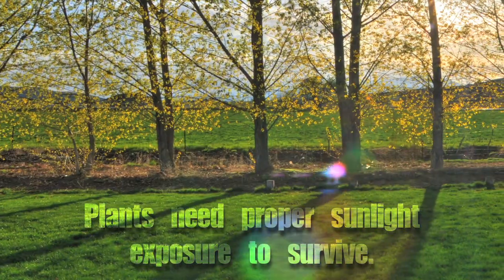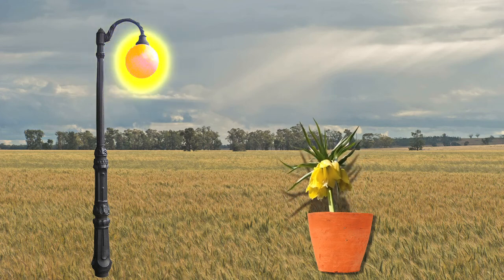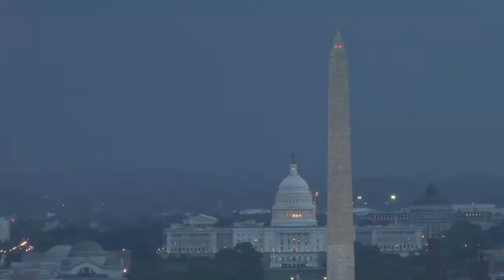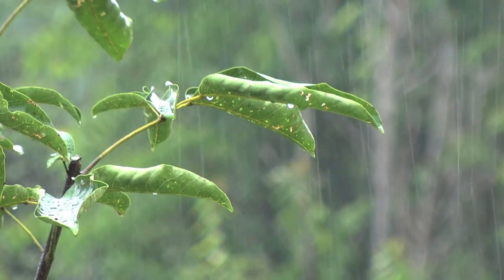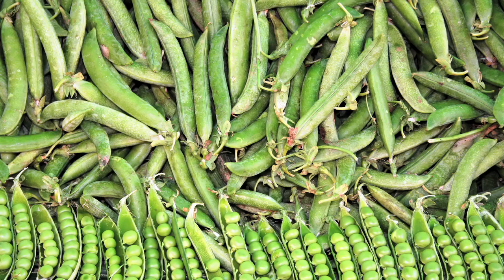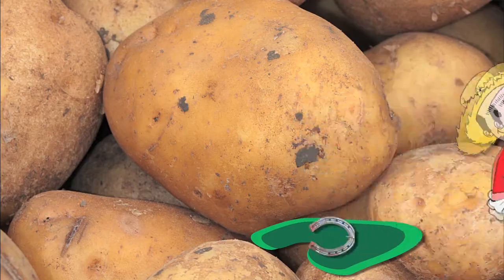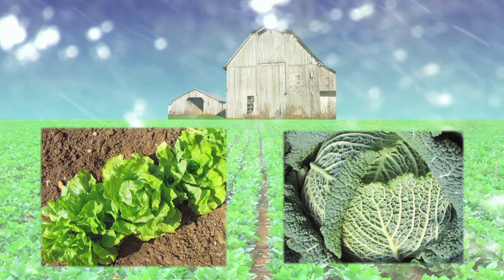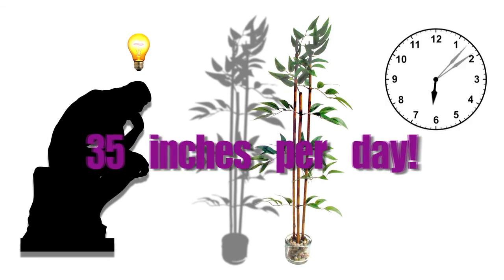SC.3.L.14.2 Times & Seasons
Learn about how the different seasons affect plant growth.

Florida Sunshine State Standards SC.3.L.14.2:
Investigate and describe how plants respond to stimuli (heat, light, gravity), such as the way plant stems grow toward light and their roots grow downward in response to gravity.